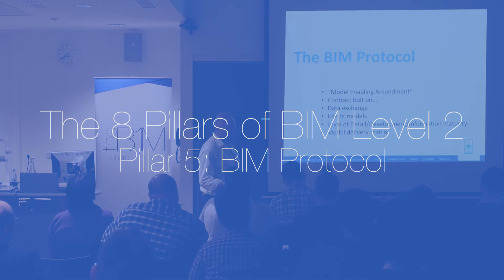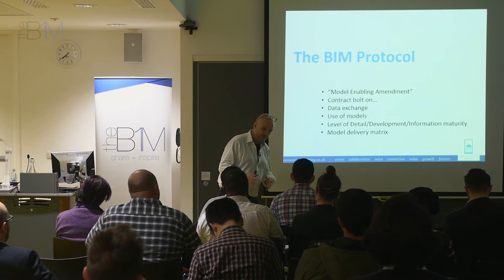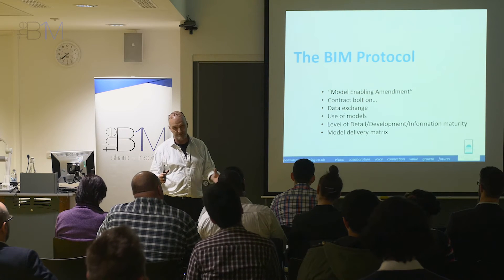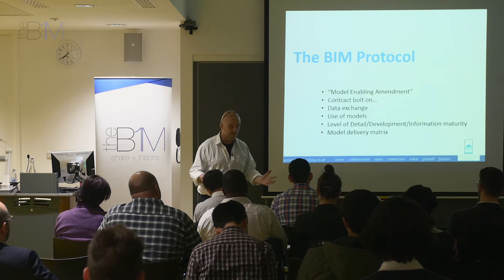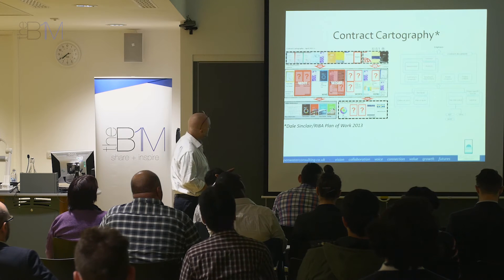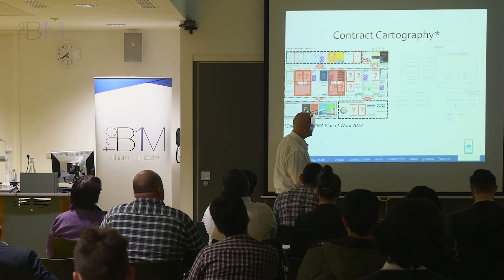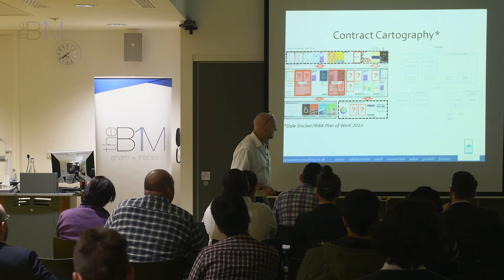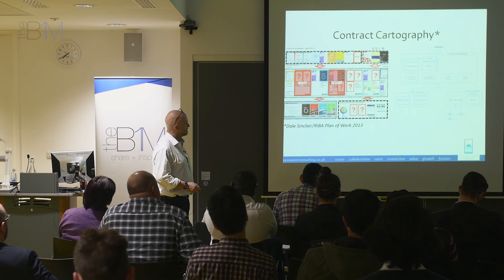Pillar 5: BIM Protocol | The 8 Pillars of BIM Level 2 | The B1M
John Eynon takes you through the 8 Pillars of BIM Level 2. Here he looks at Pillar 5: The BIM Protocol.
Filmed as part of B1M University at University of Westminster.